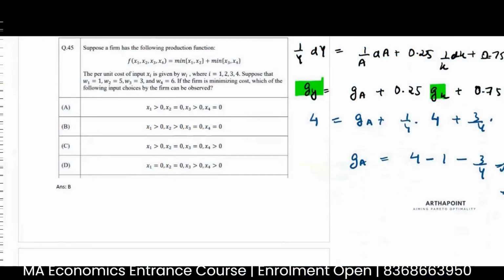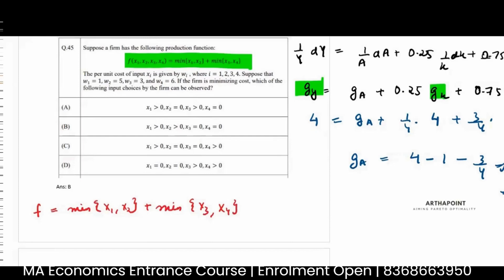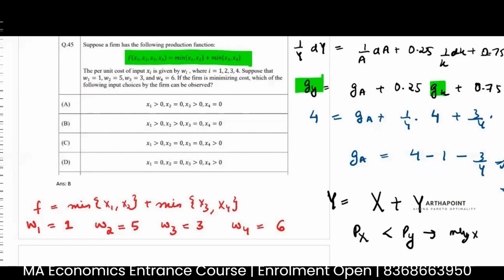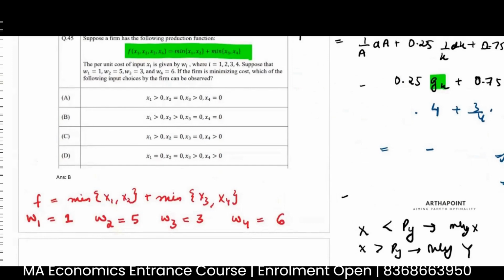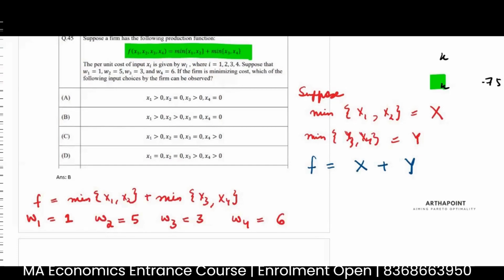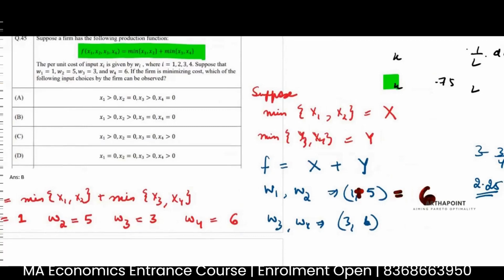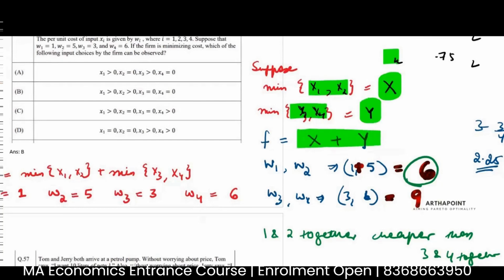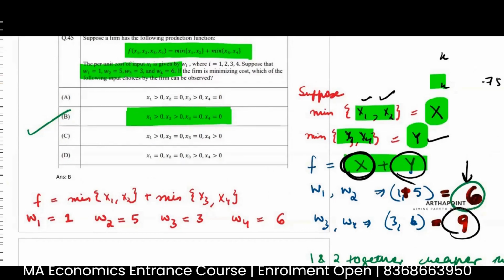GATE Economics Q45 | GATE Economics 2021 Past Year Solutions | GATE Economics Solved Question Paper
In this video, we will discuss Q45 from GATE Economics 2021 Question Paper.

CUET PG
MME 2
MME II
Basic Econometrics
Case & Fair
Principles of Economics
Varian Workbook
International Economics
JNU SIS
Introductory Macroeconomics
Economic Honors
SAU
South Asian University
IGIDR
DSE 2023
MSE 2023
ISI 2023